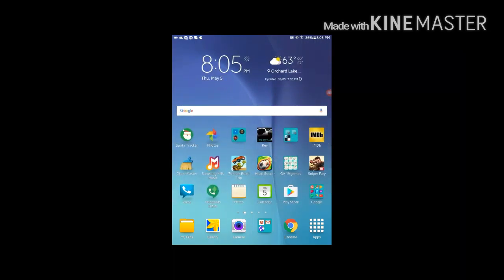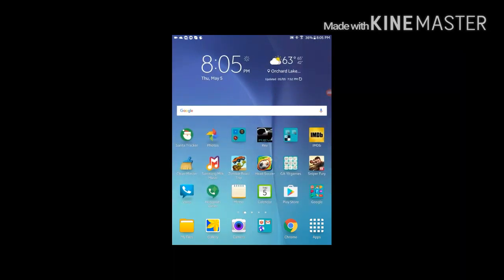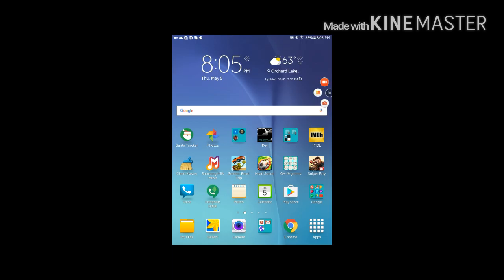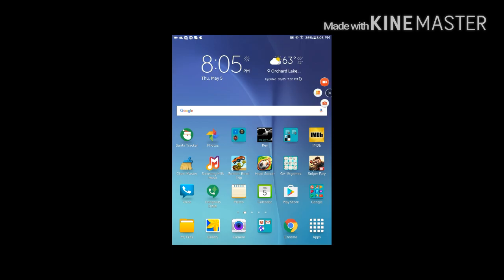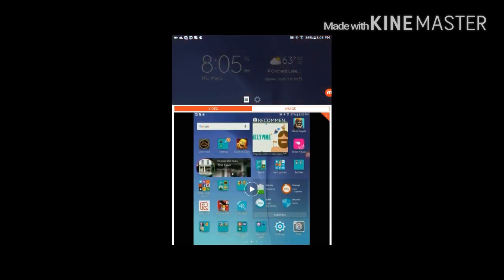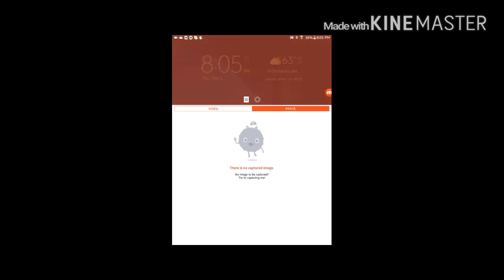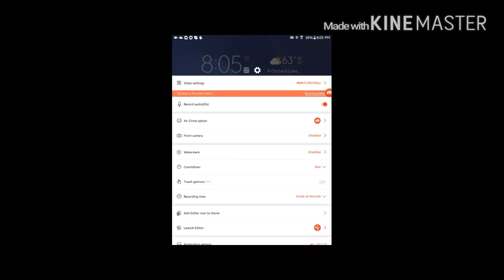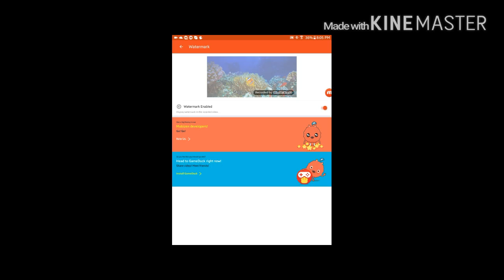How to get mobizen withought the watermark free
In this video I show you how to get mobizen the popular screen recorder withought the watermark. This is something you can disable. (This feature is supposed to be in the app, if you were wondering.)